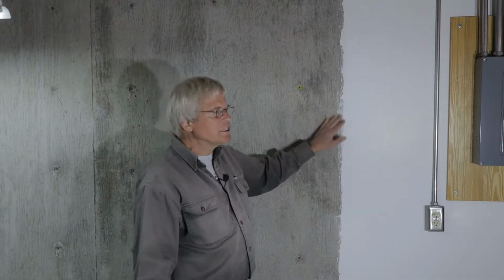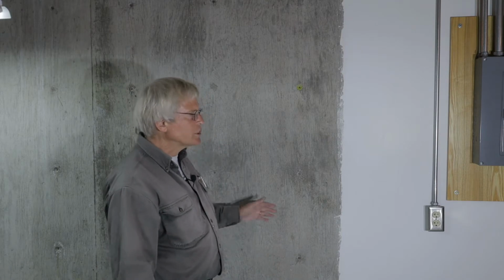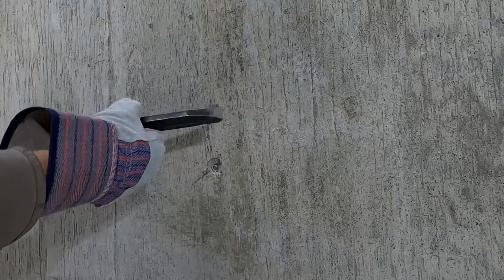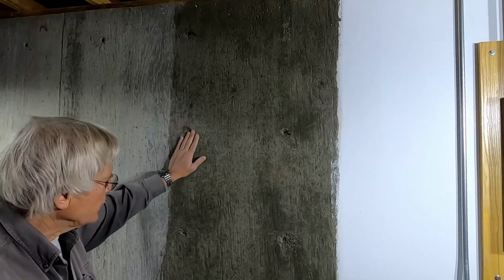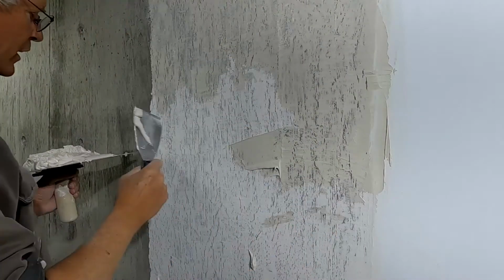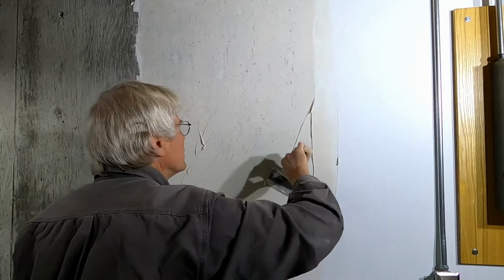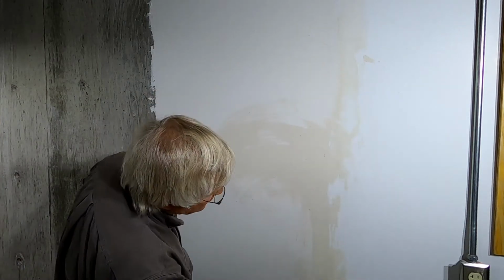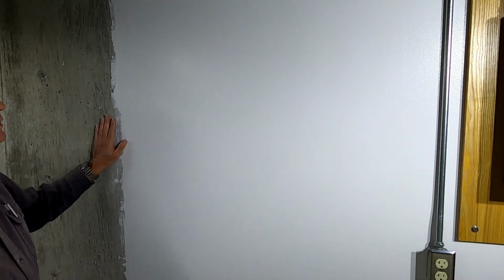How To Finish a Concrete Basement Wall Using Joint Compound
I demonstrate how I finish a concrete basement wall using general purpose drywall joint compound.  I extend a section of wall that I had previously finished using this method from start to 'finish'.

Video Gear:
Cameras - Canon M50 mirrorless camera with 15-45mm "Kit" lens and a GoPro Hero 8 Black
Lavalier Microphone- BOYA BY-M1
Tripod - K&F Concept TM2534T
Braun Dual-Head LED Worklight

Editing Software:
DaVinci Resolve 16 by Black Magic Design